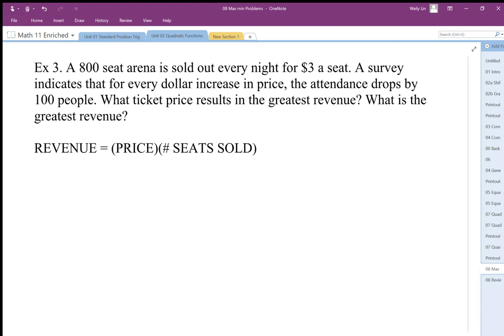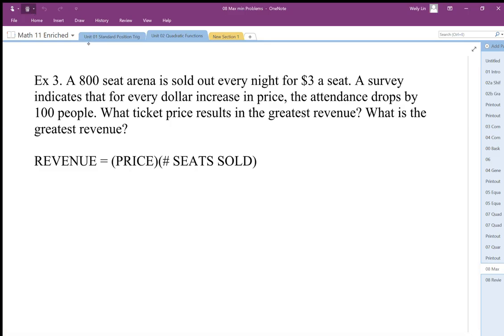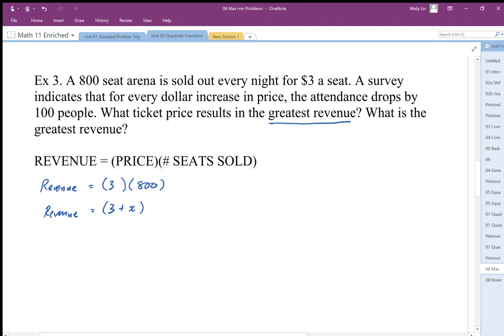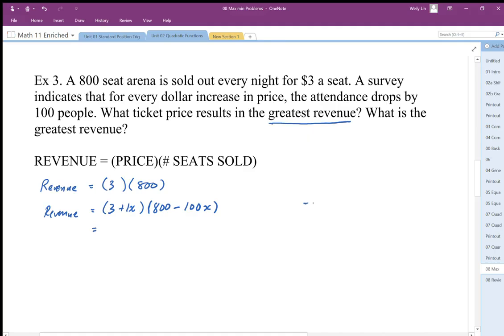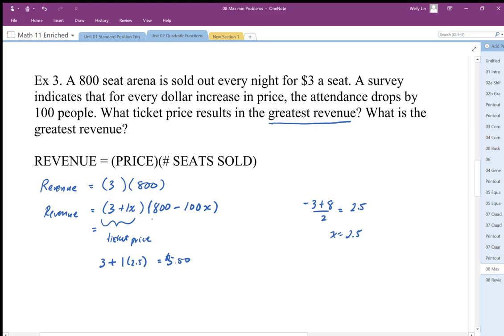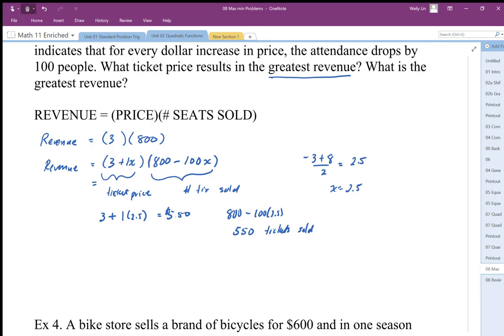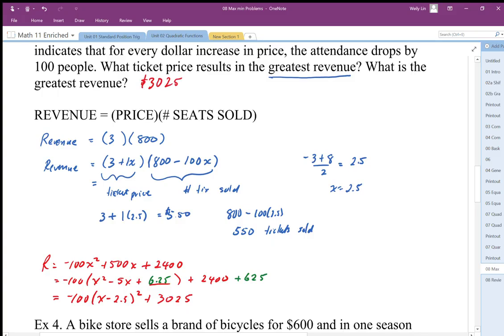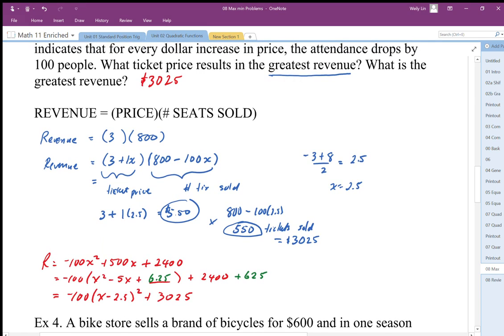07 Max min Problems Part2